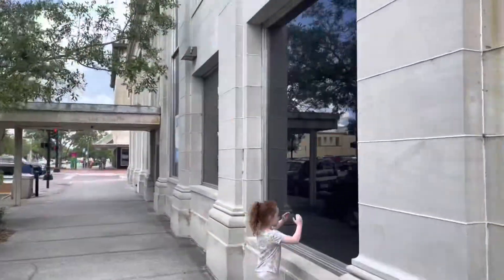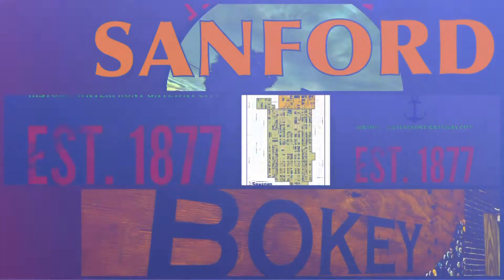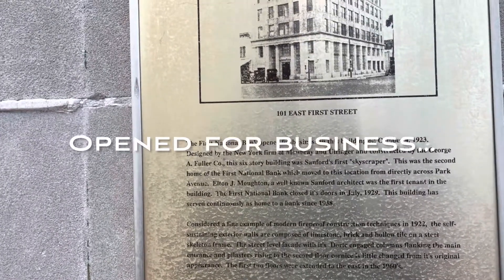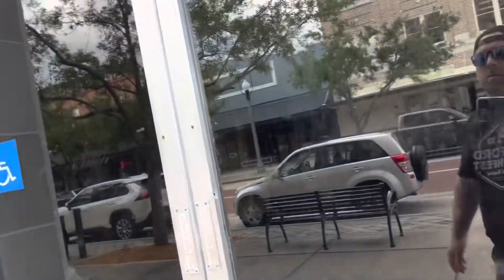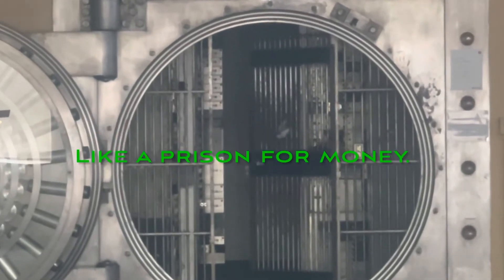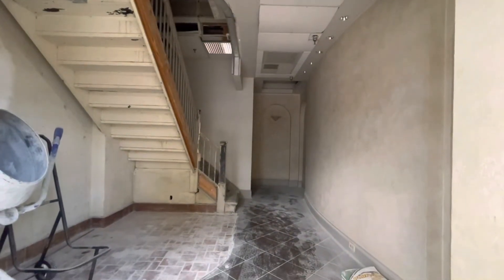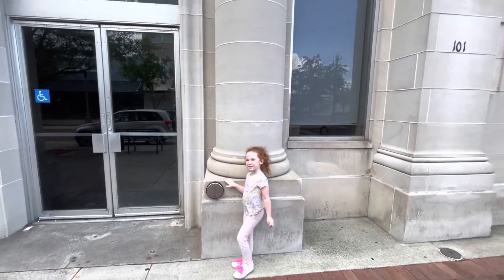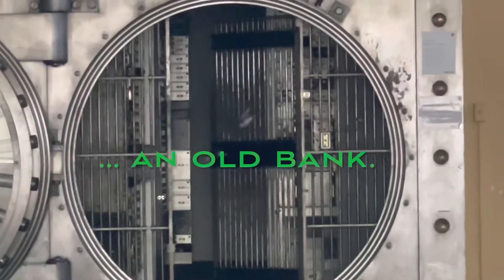Discovering a Century Old Bank Vault in Historic Downtown Sanford FL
Upon peeking in the windows of the First National Bank Building No. 2 on 1st street in historic downtown Sanford Florida, me and my daughter discovered a cool piece of this National landmark’s history — it’s bank vault.
101 east first street Sanford, FL 32771, in the heart of Sanford’s downtown historic district, was Sanford’s first skyscraper.  This six story building has only housed banks on its first floor throughout its entire history.  Currently there are no tenants.
May 2022.
Sanford Florida Snoops